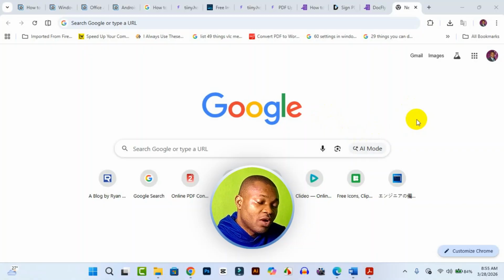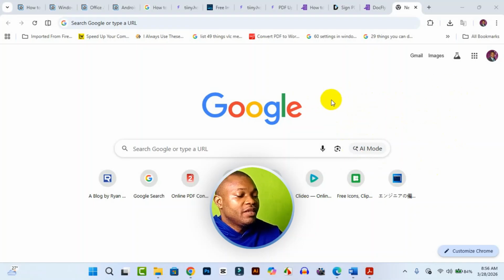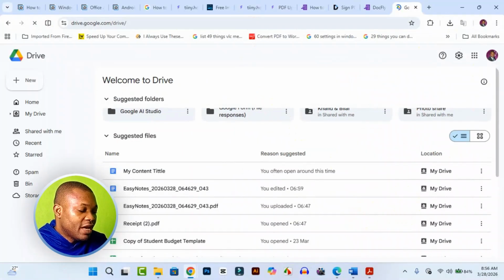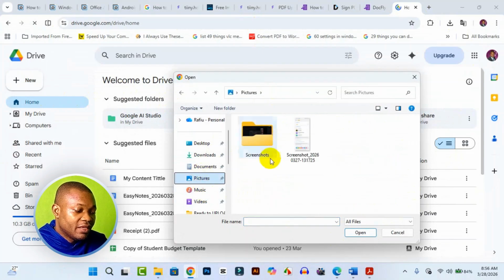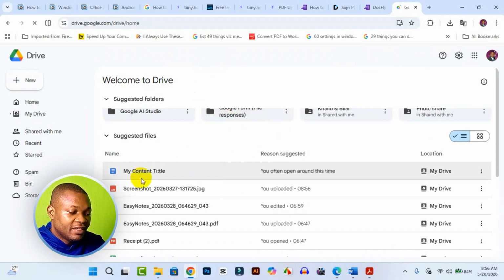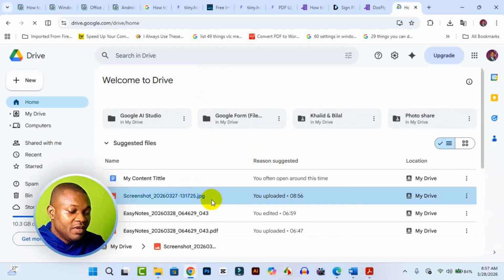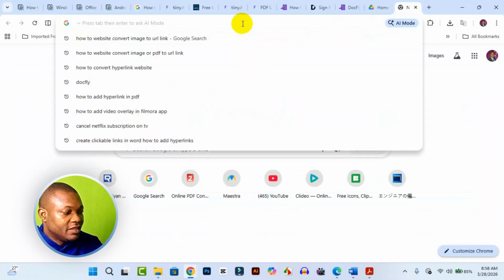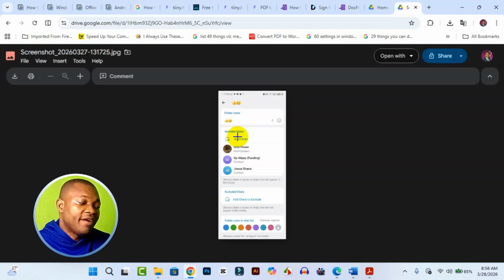Convert Image to URL Link for Embeds and Social Sharing